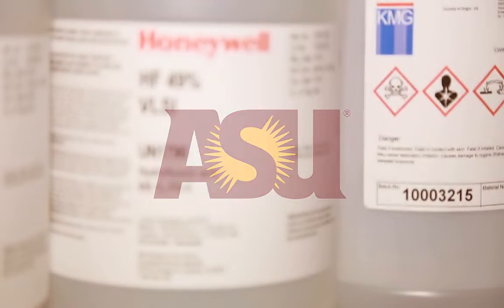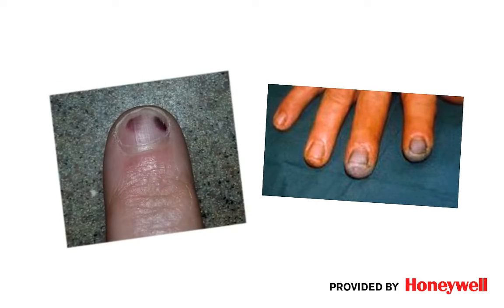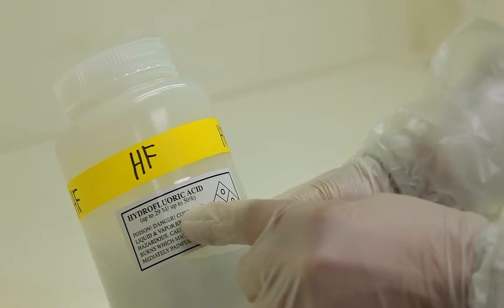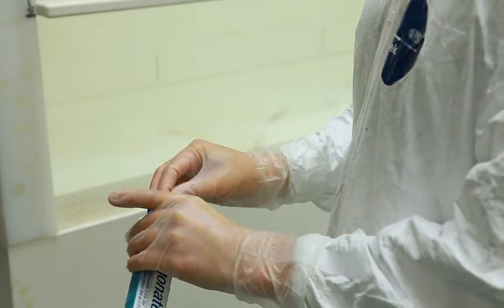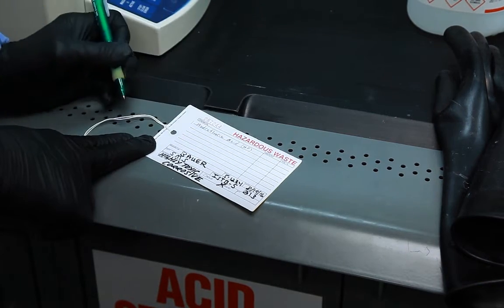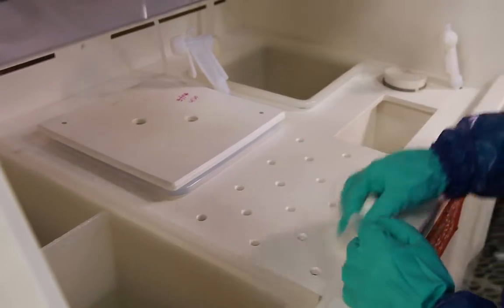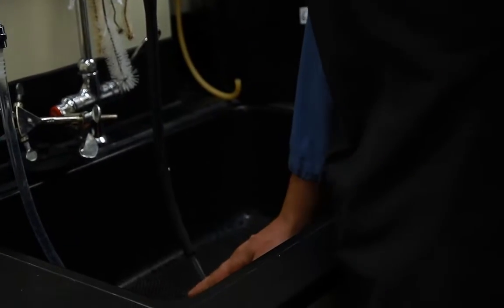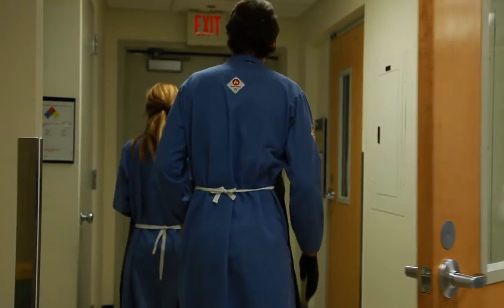Hydrofluoric Acid Safety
Video describing safe practices around Hydrofluoric acid, or HF.